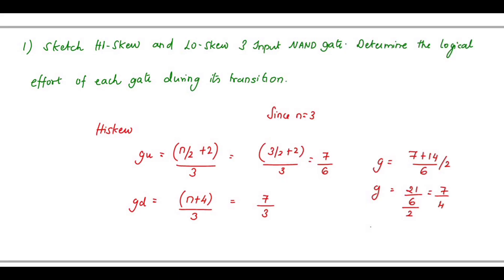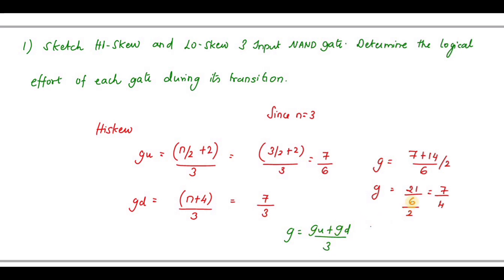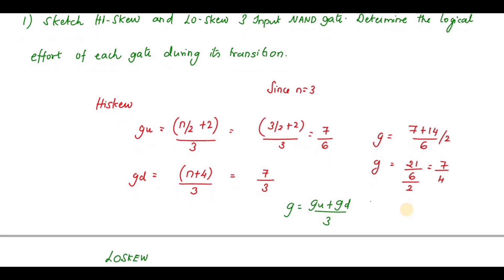HI skew and LO skew logical effort value of three input nand and nor gate